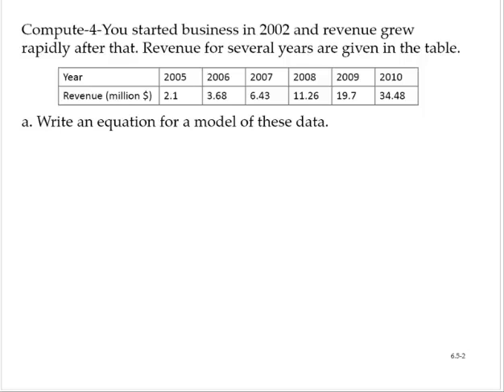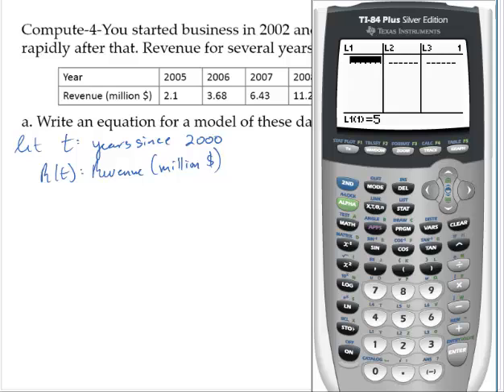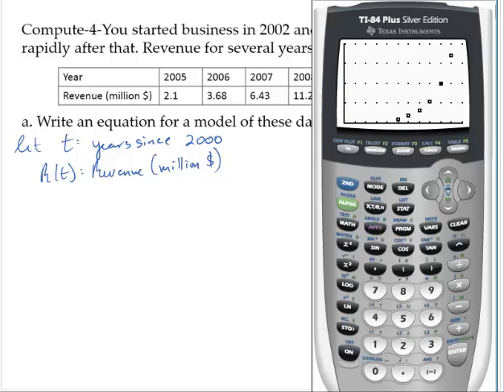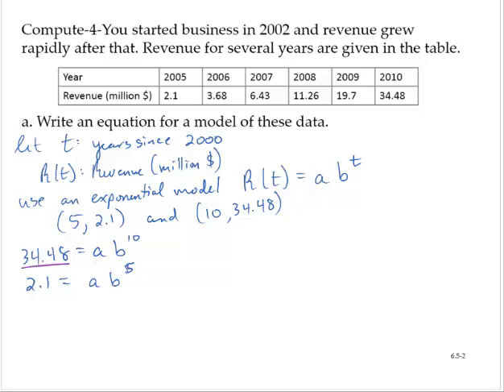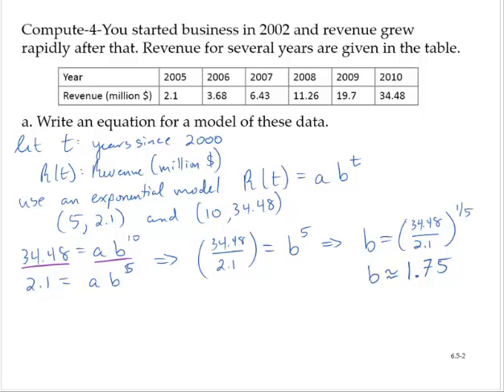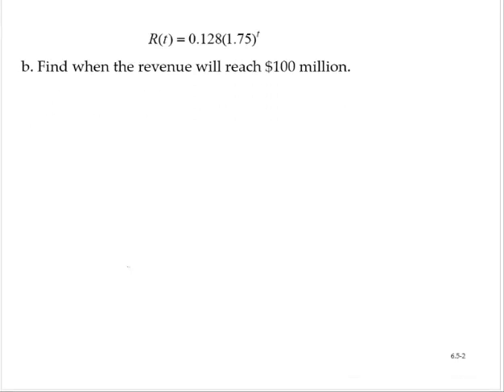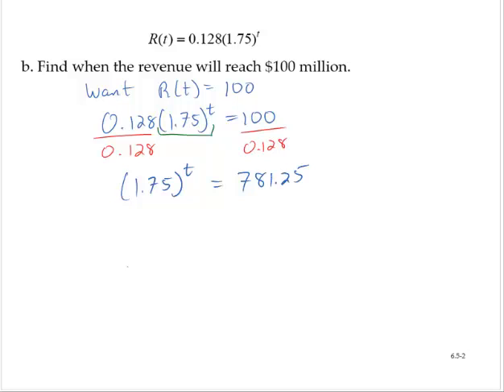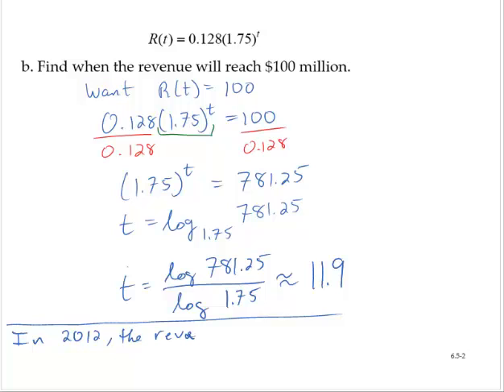clark 6 5 2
Determine an exponential model from data points.  Use the model to answer a question.